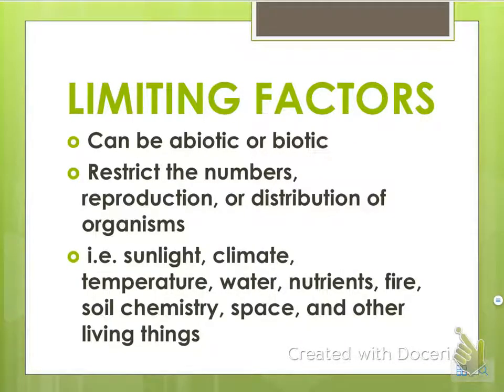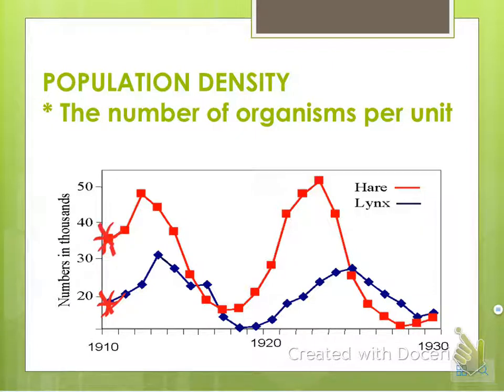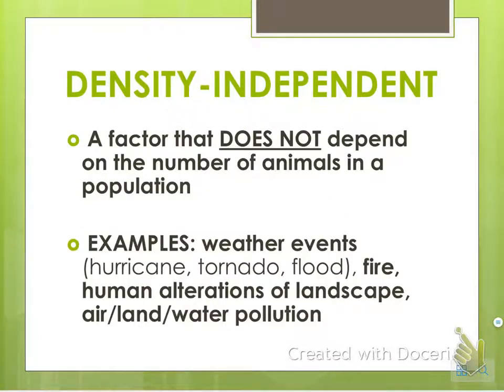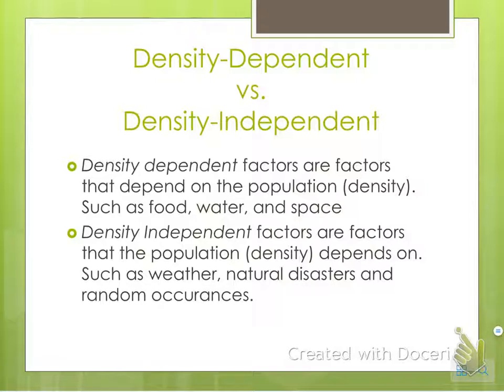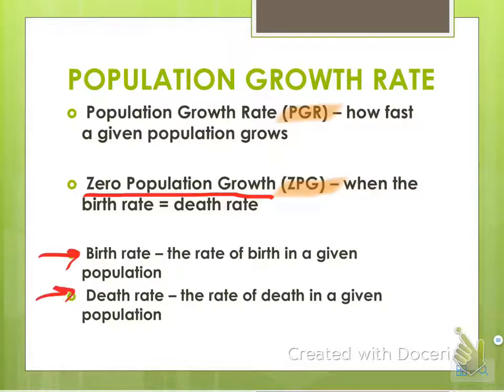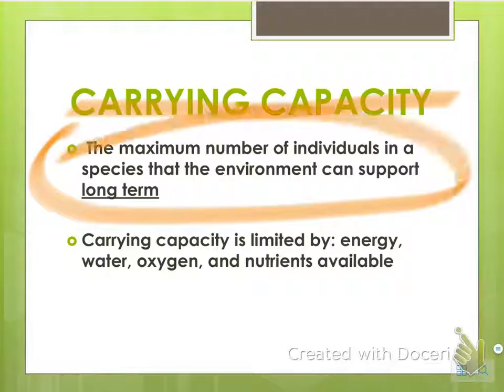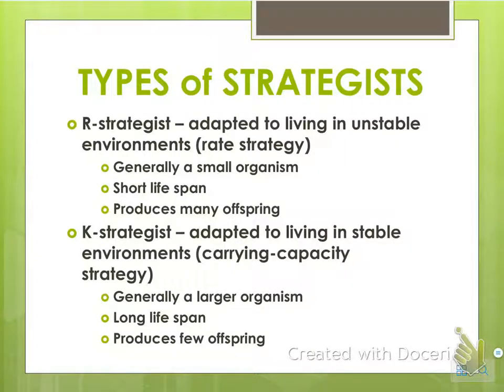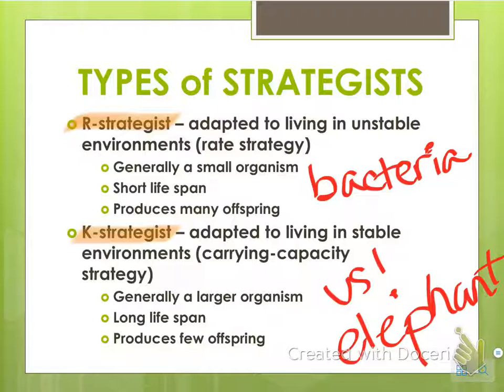Ecology Notes - Community Ecology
Community and population ecology